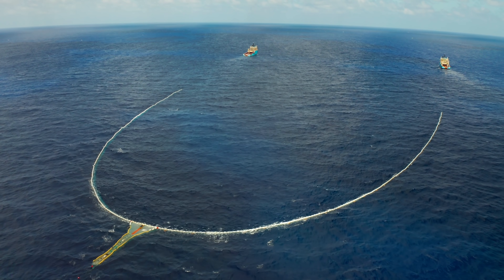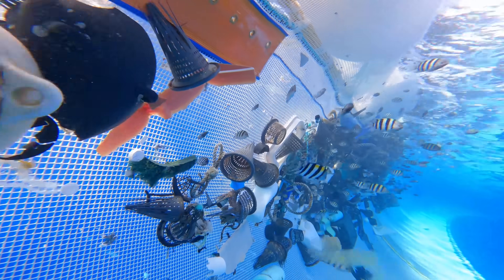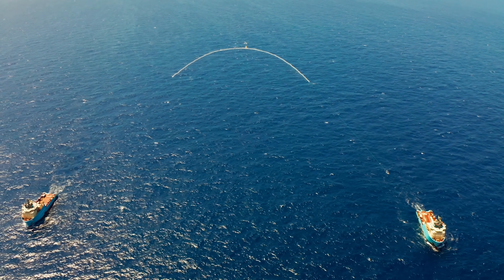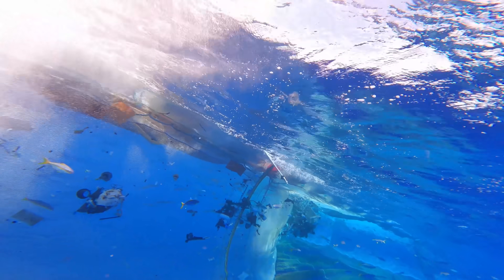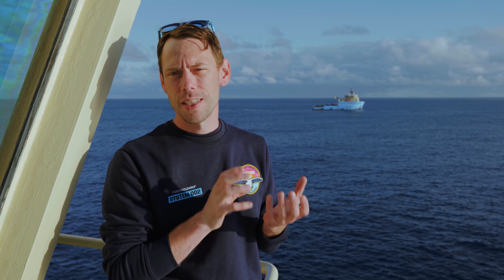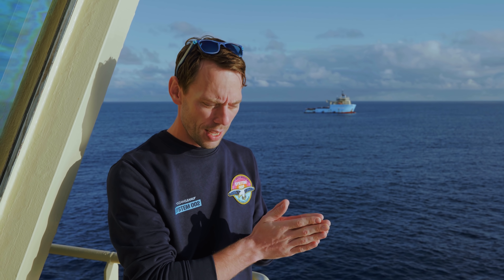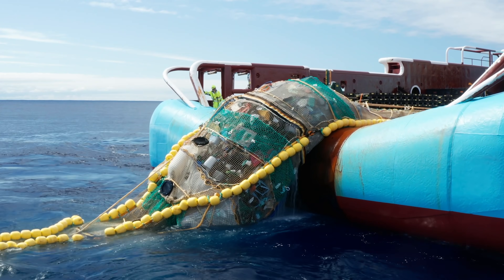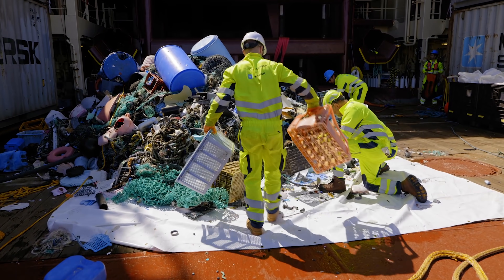How System 002 Works | The Ocean Cleanup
System 002 is our first large-scale cleanup system. Its 12-week test campaign has now been concluded successfully – we have now reached proof of technology. Watch this video to see how it works.